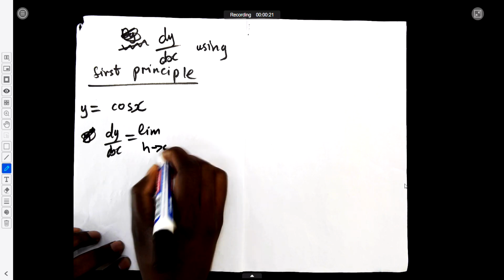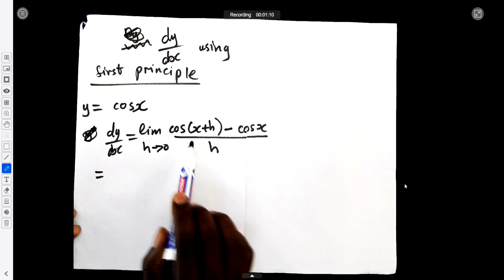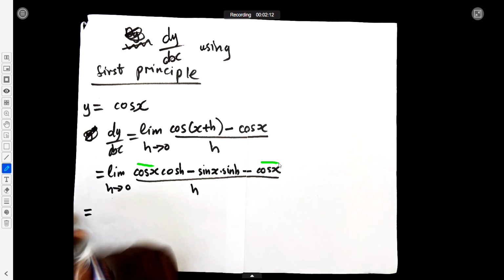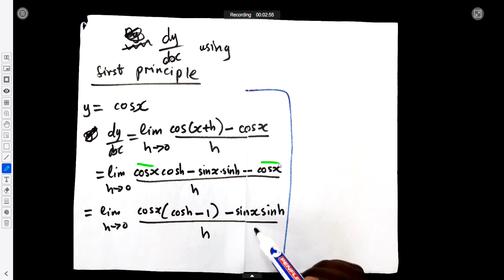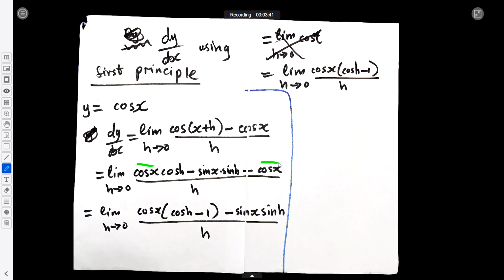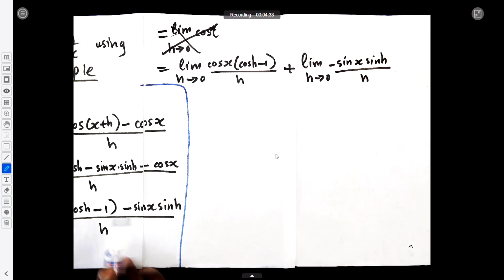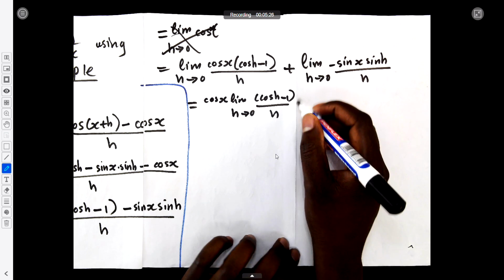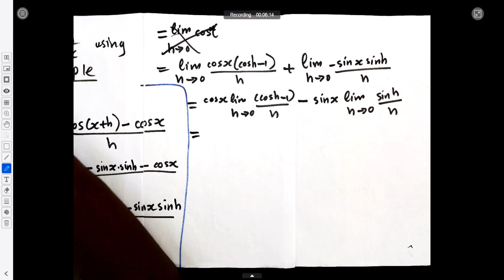Lesson 2.2.2. : Derivative of cos⁡𝑥 from First Principles | N5 Mathematics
In this lesson, we derive the derivative of cos𝑥 using first principles. The process is explained step by step, using limits and trigonometric identities to show where the result comes from. This lesson helps learners understand the reasoning behind the derivative, rather than simply memorising formulas, as required in N5 Mathematics.